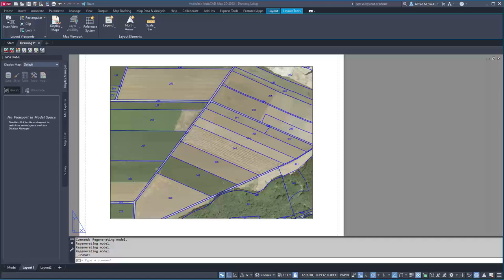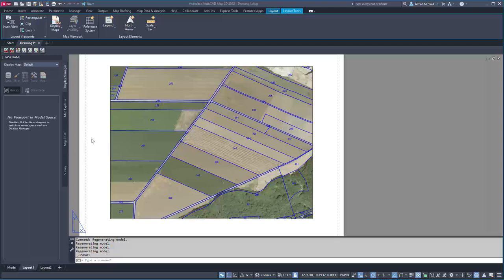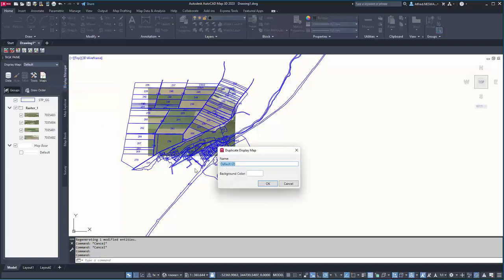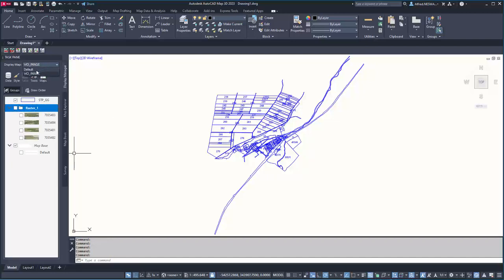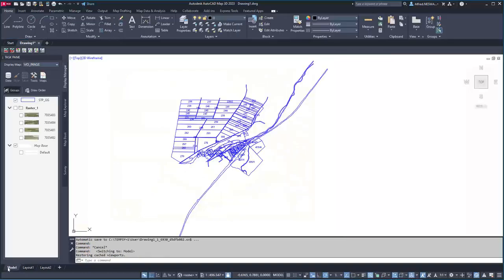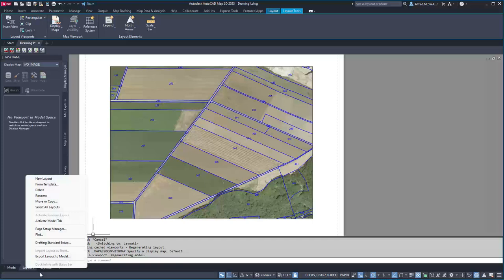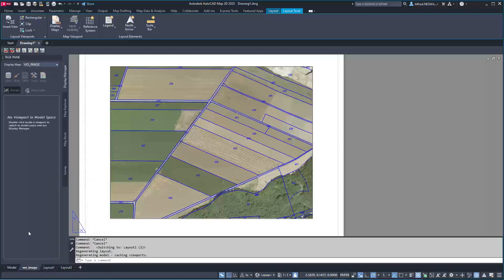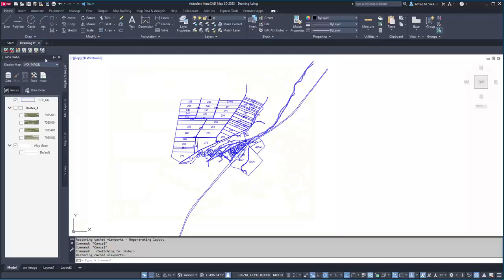MAP3Dsupp Display-Maps in different Viewports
Shows how to use different Display-Maps using AutoCAD Map 3D